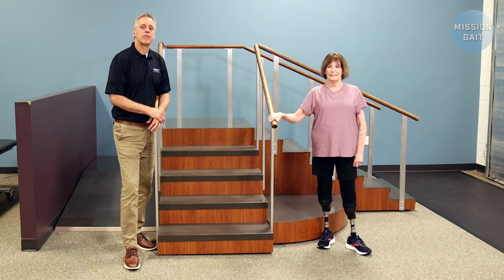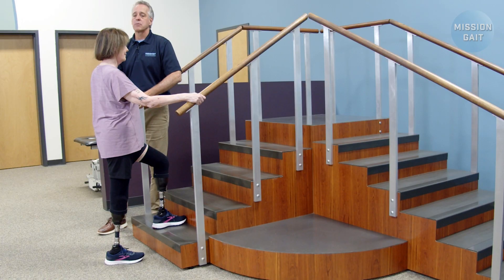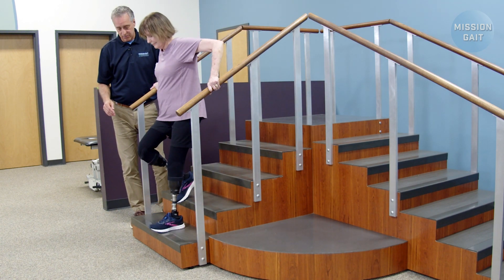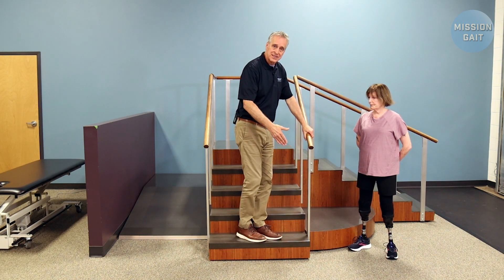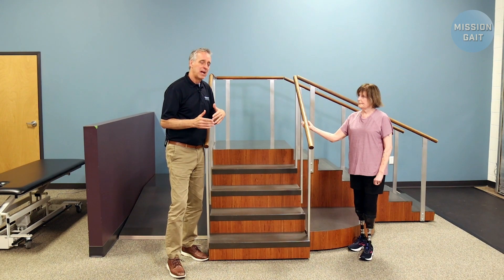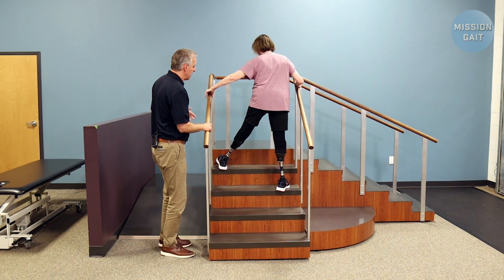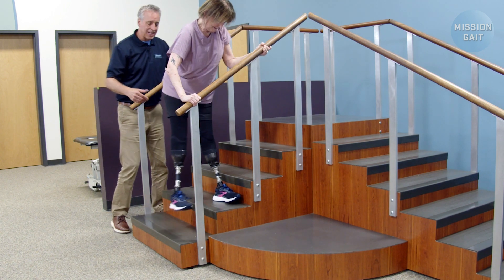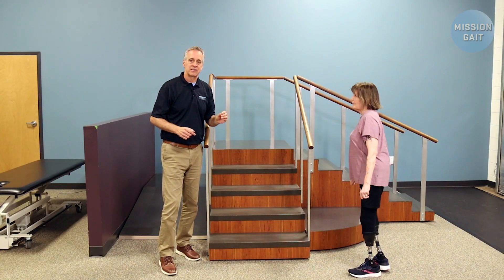You Asked: How can a Person with Bilateral Prosthetic Legs Walk Up and Down Stairs?